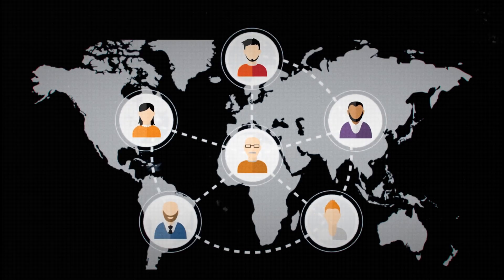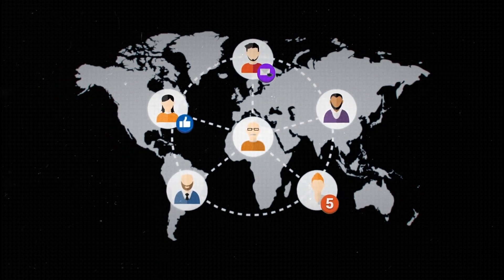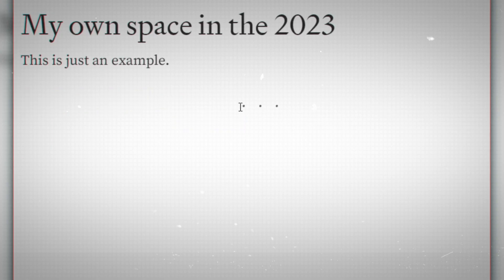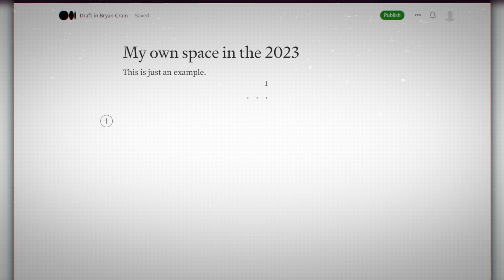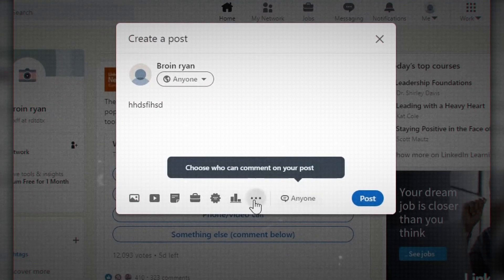Can You Become Data Analysts Without a Degree?